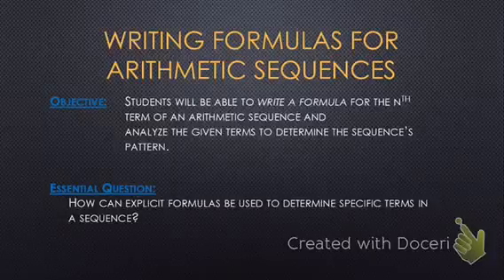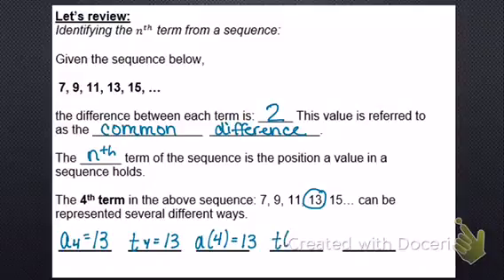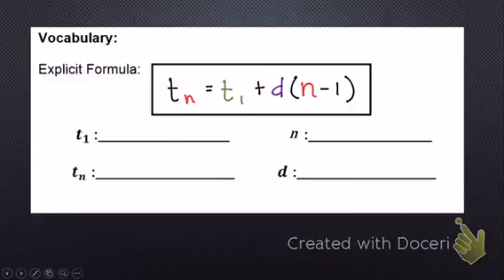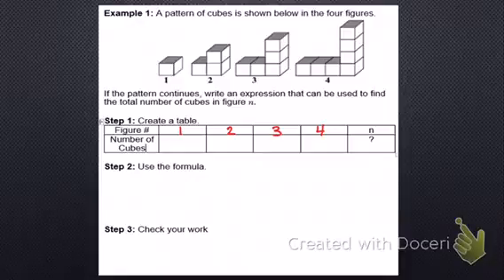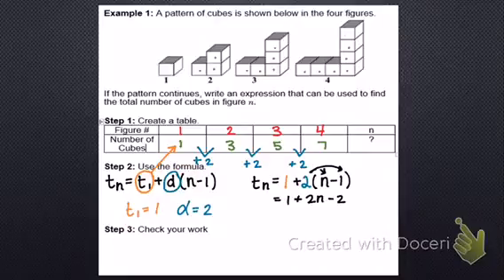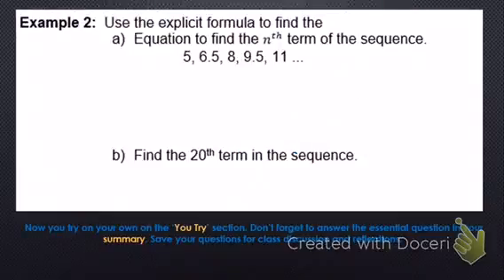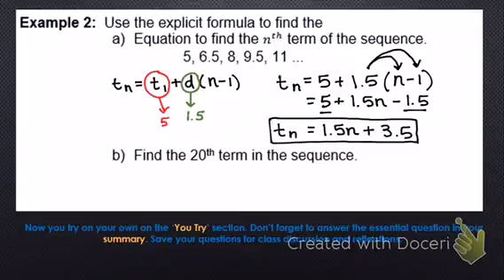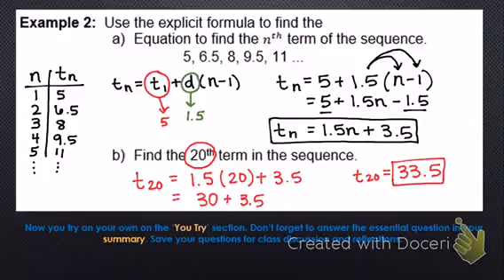formulas for sequences